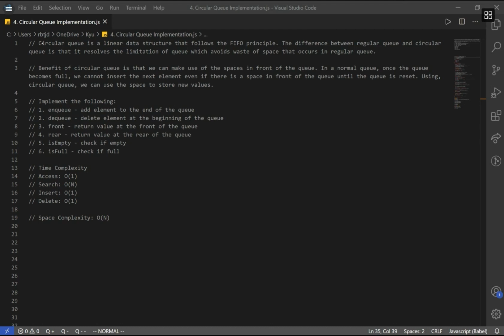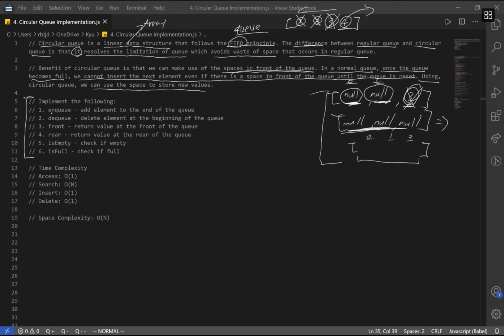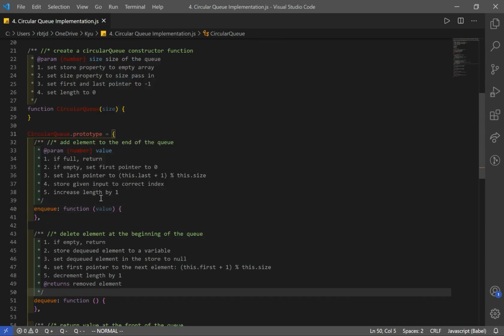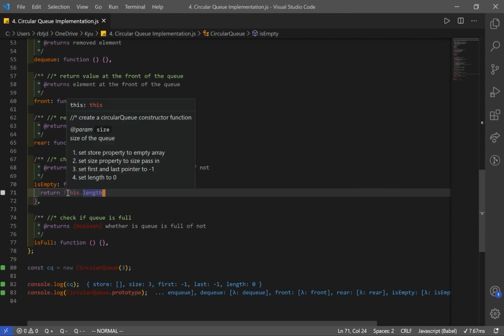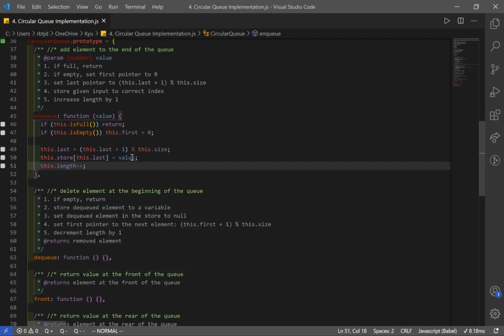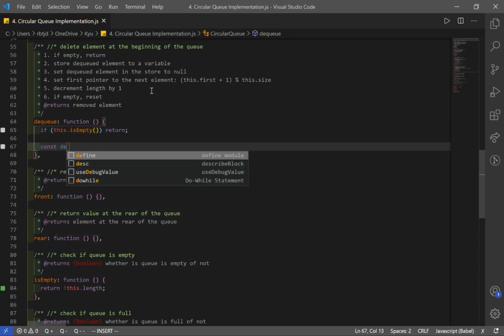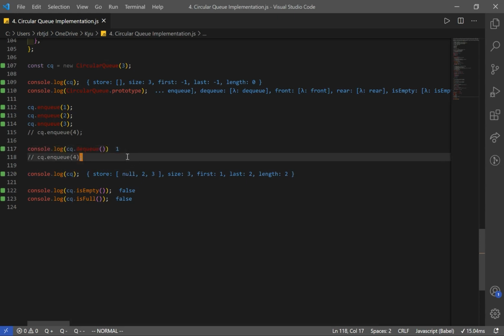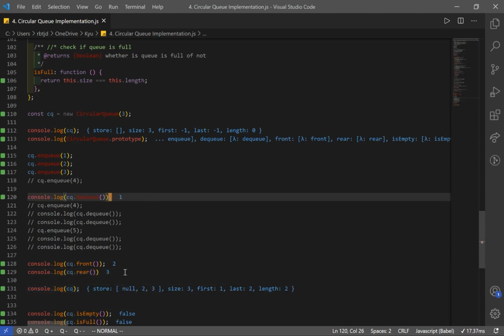All About Circular Queue Data Structure Implementation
like and subscirbe!
Mistake at 4:54 : first pointer should point to 1 NOT 5!

0:05 Intro to Circular Queue
3:05 Step by Step Illustration
5:41 Constructor Function
8:35 isEmpty()
9:39 isFull()
10:11 enqueue()
13:32 dequeue()
19:58 front()
20:32 rear()